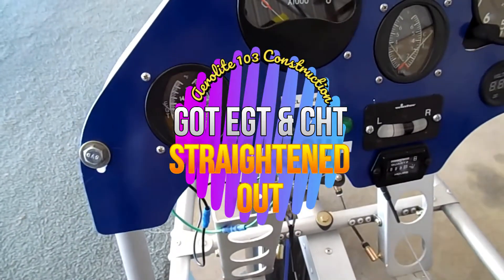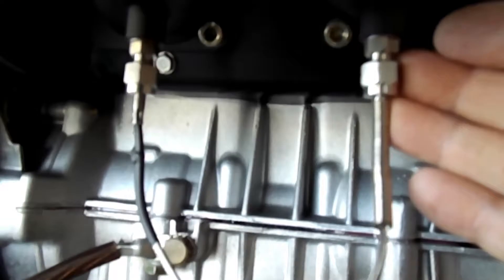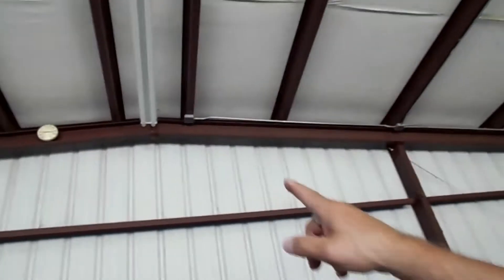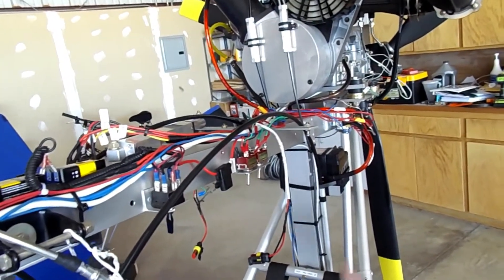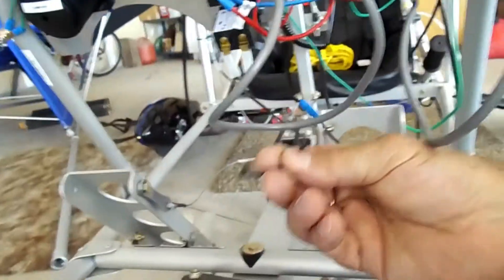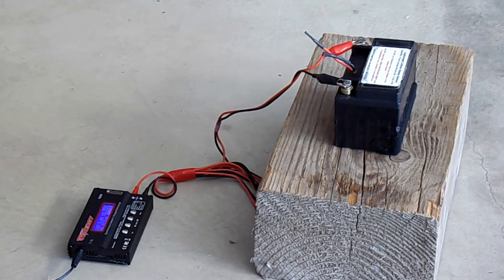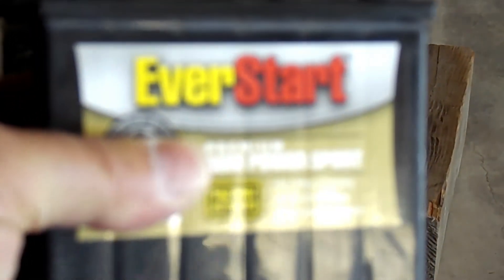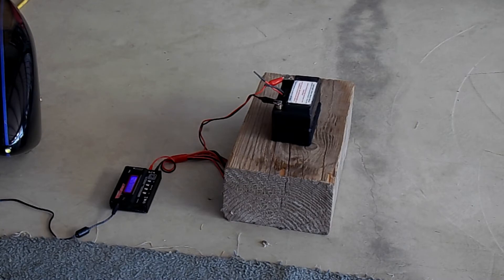Making Progress After Murphy's Law - Finish Wiring Instruments